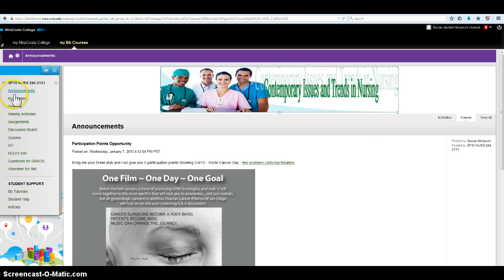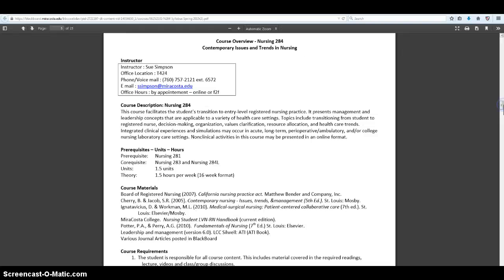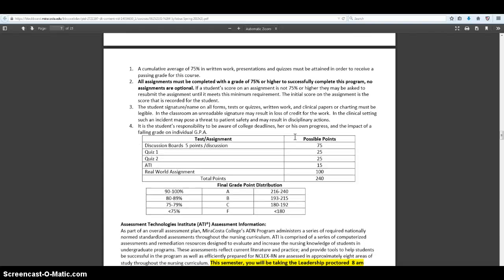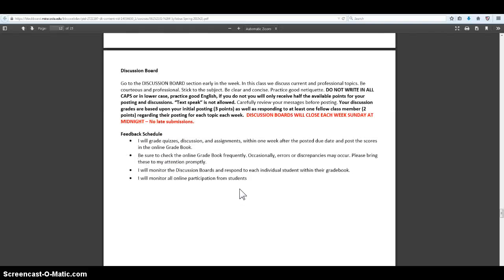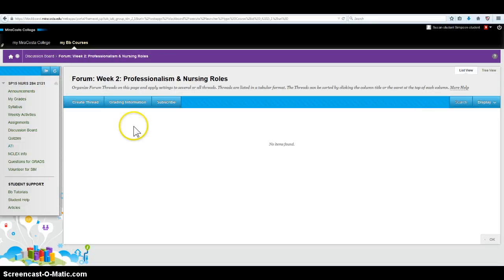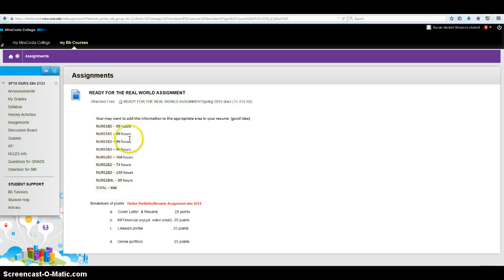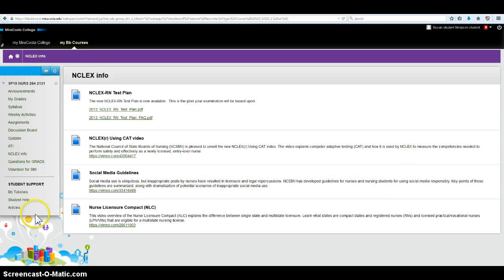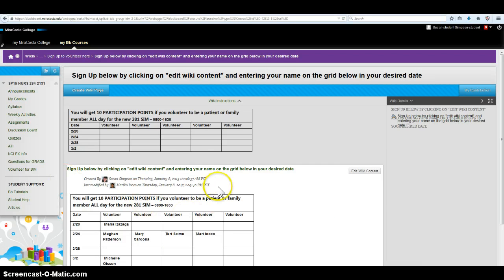N284 Online Spring 2015